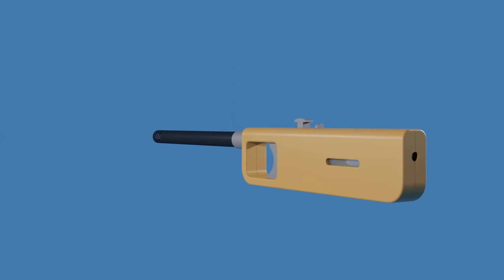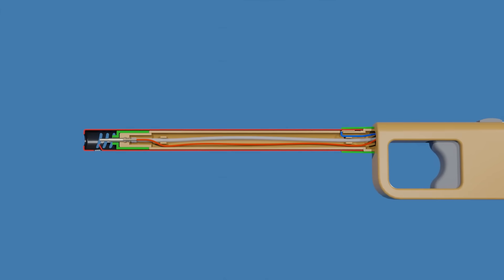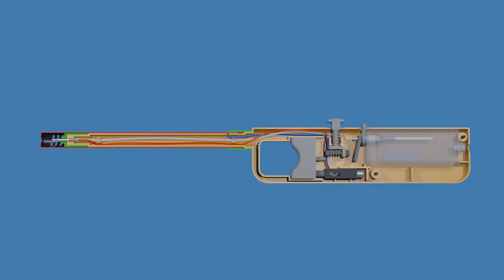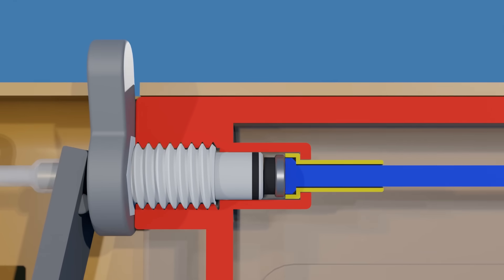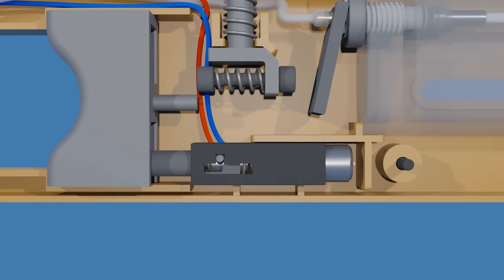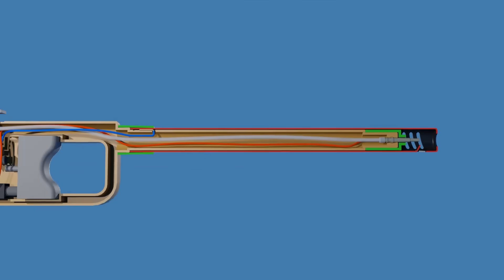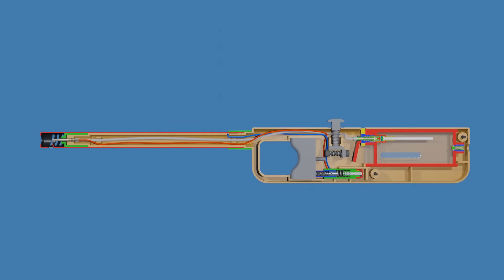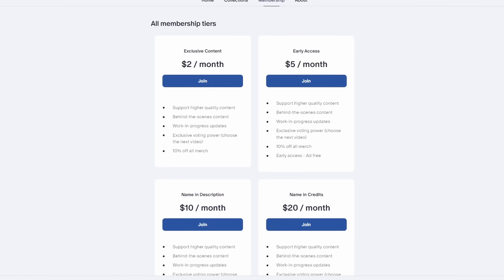How a gas lighter works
In this 3D animation, we explore the internal mechanism of a piezoelectric gas lighter(also known as a gas lighter). A piezoelectric gas lighter is a portable tool used to create controlled flames for various applications, such as lighting candles, gas stoves, or campfires.

It operates on the principle of piezoelectricity, where an electric charge is generated by certain materials when mechanically deformed. This electric charge produces a spark that ignites the combustible gas released from the lighter.